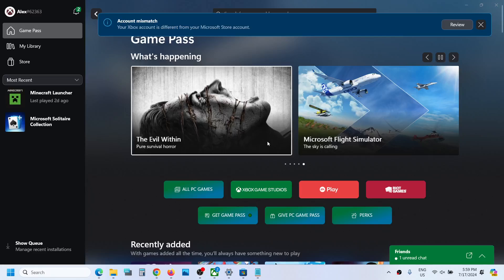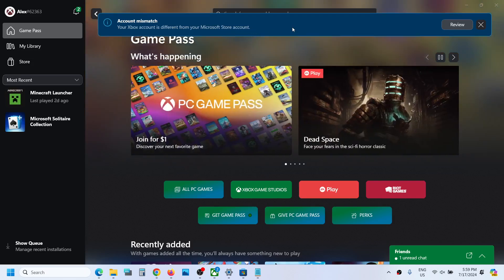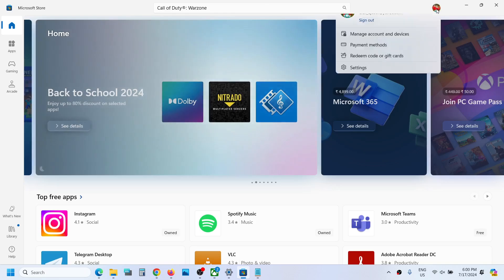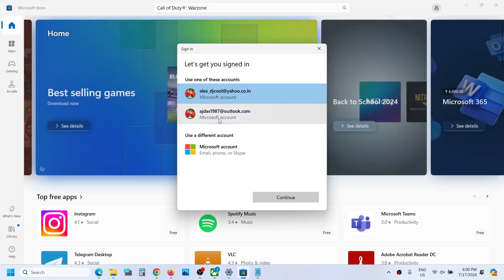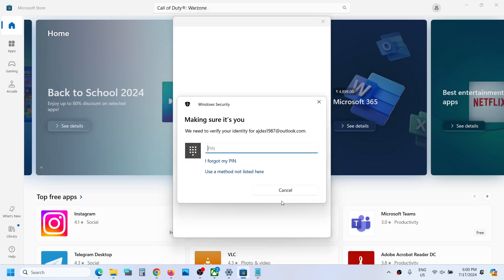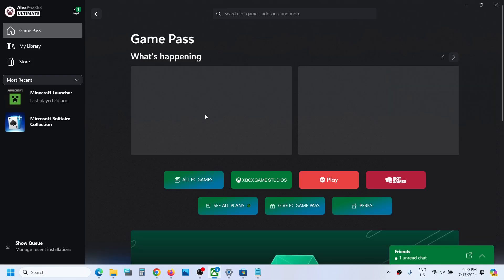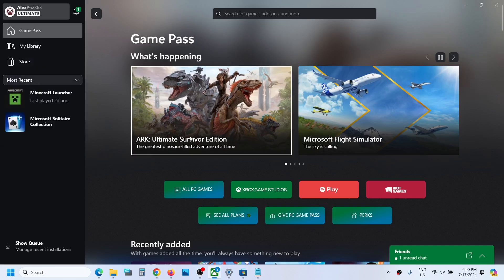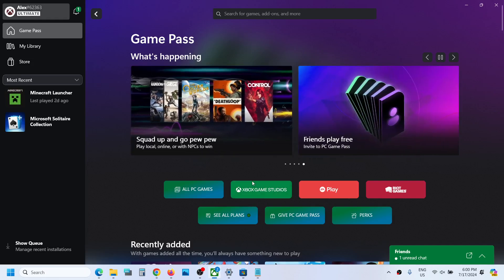Fix Xbox App Error Account Mismatch Your Xbox Account Is Different From Your Microsoft Store Account